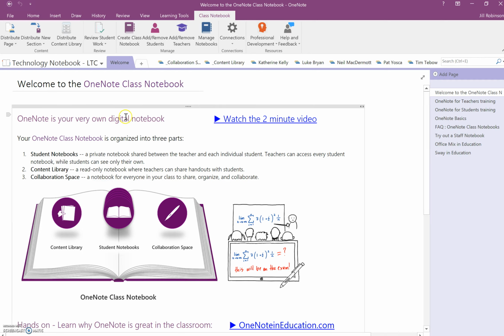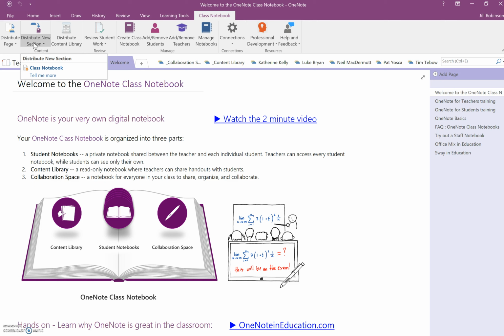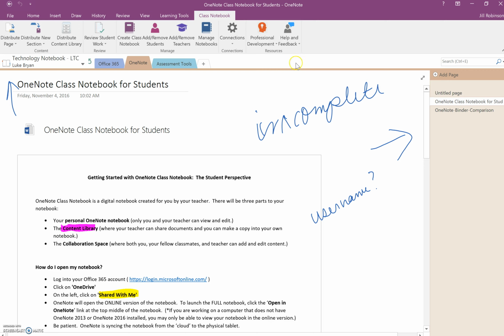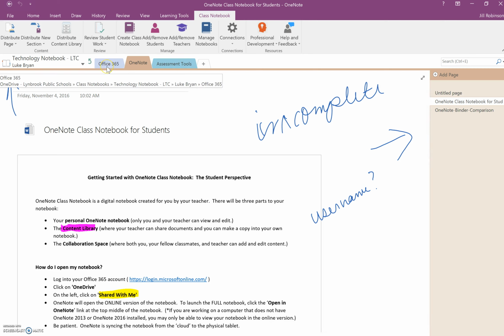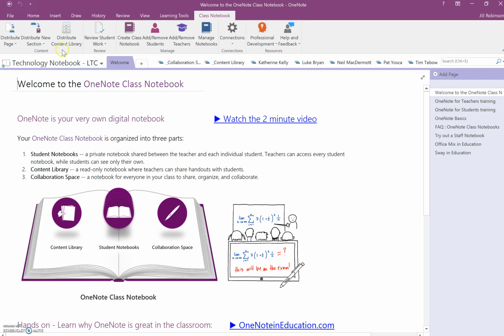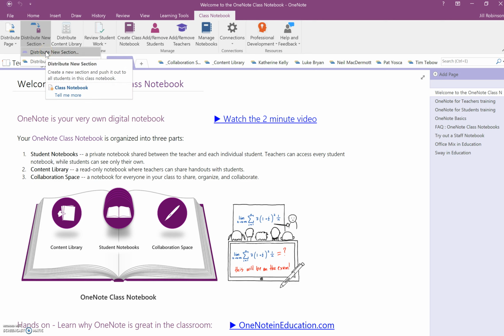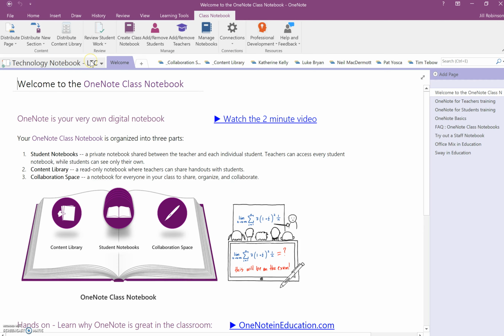OneNote Class Notebook - Distributing a New Notebook Section to Students